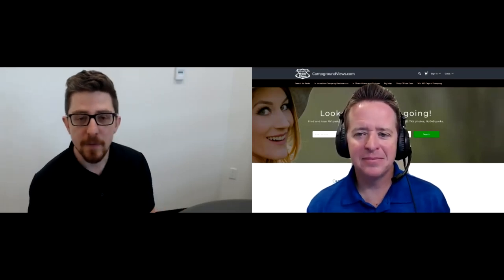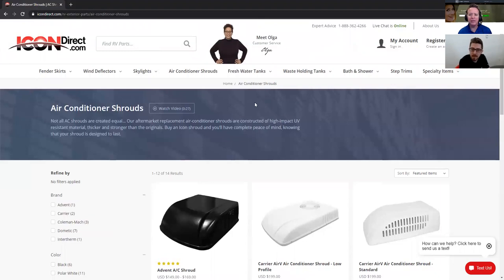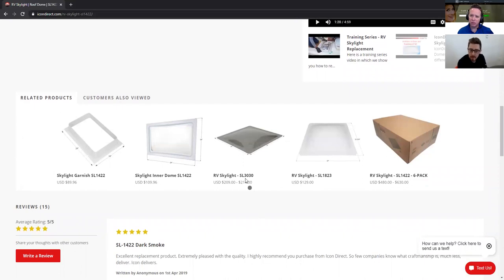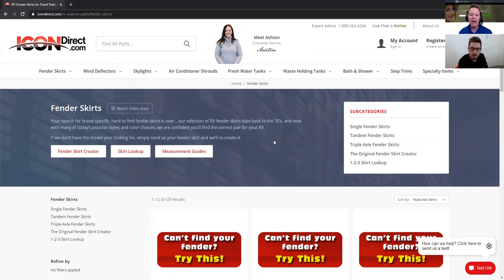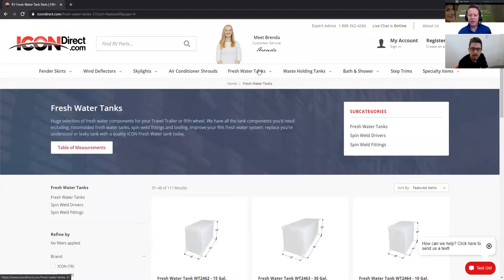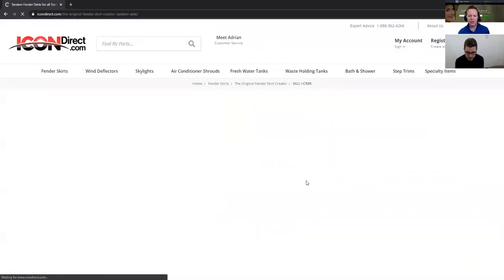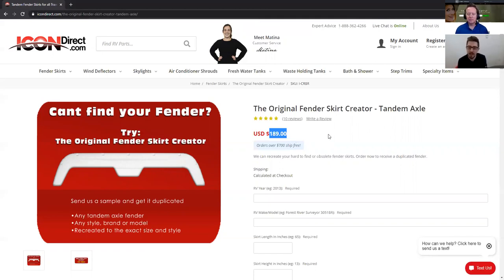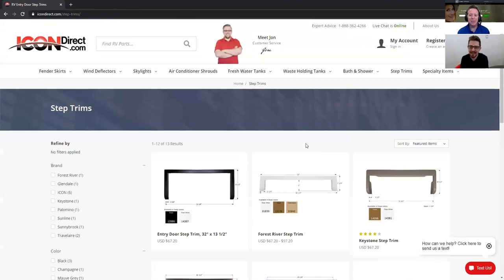Where to get hard to find plastic parts for your RV or camper trailer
Those hard to find plastic parts like fenders, trim, AC shrouds and the like are necessary for your RV or camper to function properly. In this conversation Mark Koep meets Jordan from IconDirect.com to learn about their aftermarket part production process to get you the parts you need.